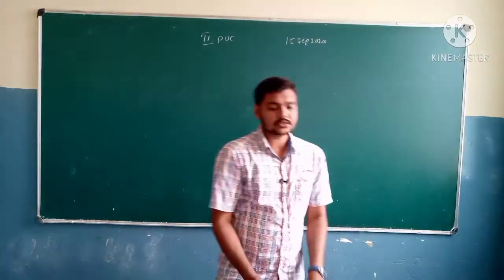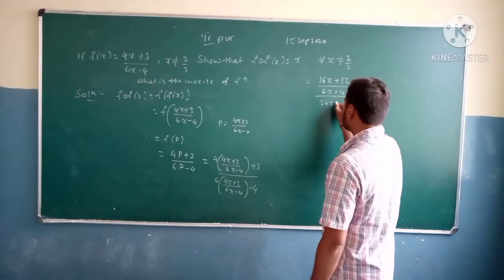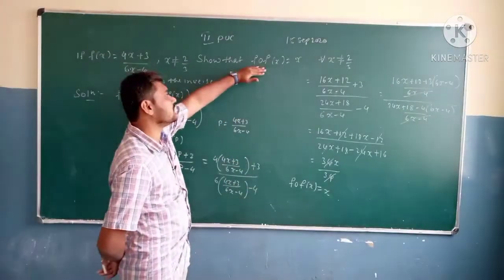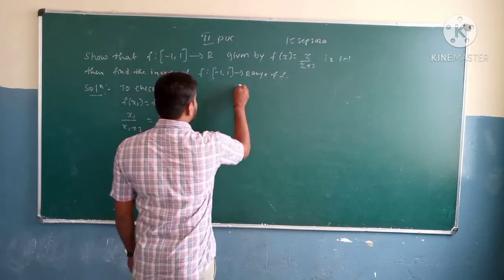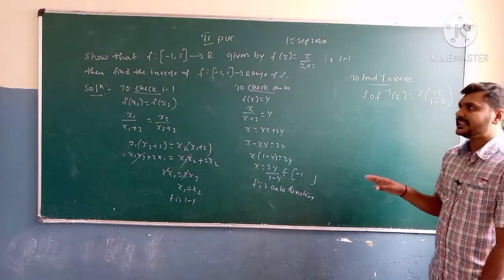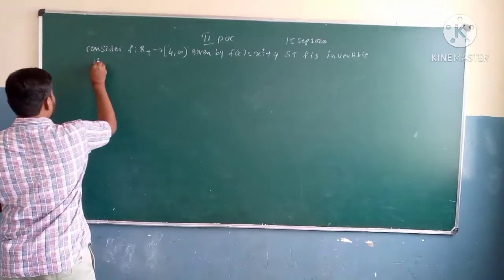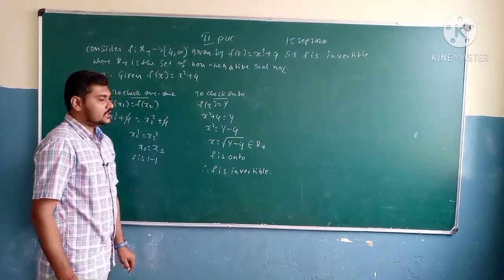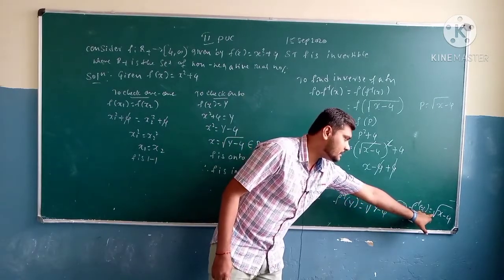Class 12 Mathematics